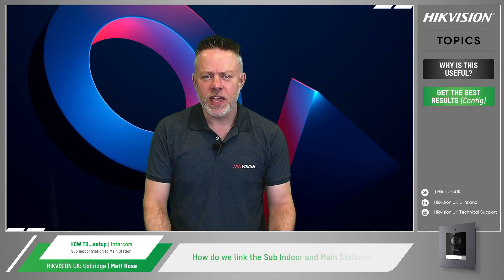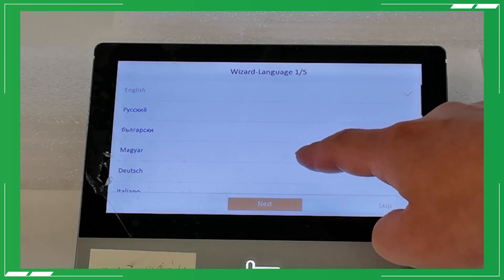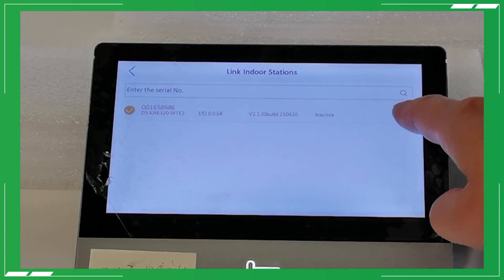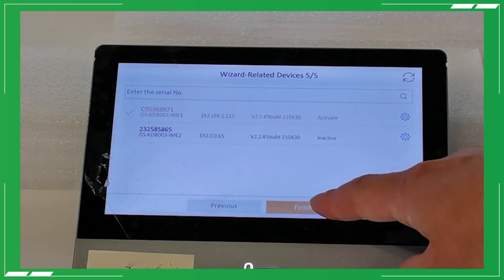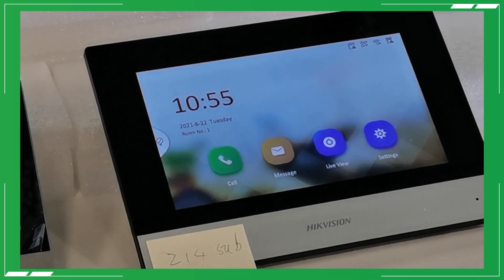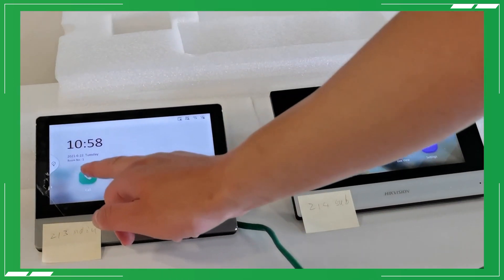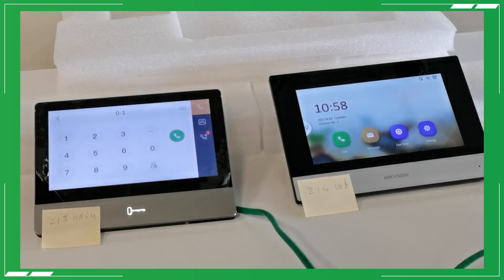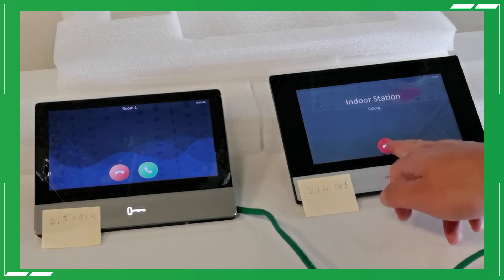How to Set Up a Sub Indoor Station to a Main Station │ Technical Updates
Hikvision's Video Intercom line offers a comprehensive range of products to enable more efficient and convenient two-way audio and video verification for entry control. Choose from our high-performance IP-based products, analogue-based products, or 2-wire products to suit your project needs.

All products can be configured and managed easily using the iVMS-4200 platform. If you are using the IP or 2-wire video intercom products, our mobile app gives you the power of remote operation. Use it to receive calls, play video, and even unlock the door on it.